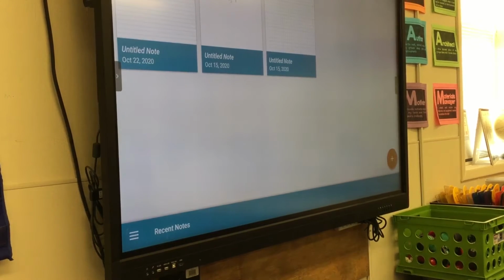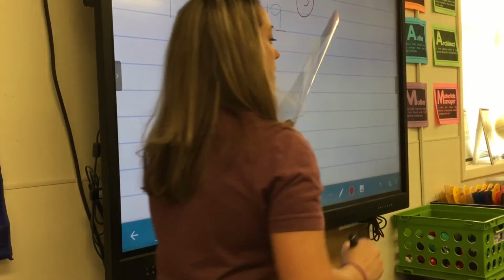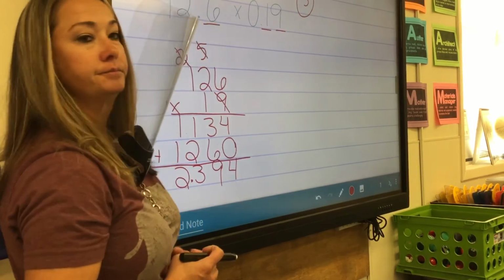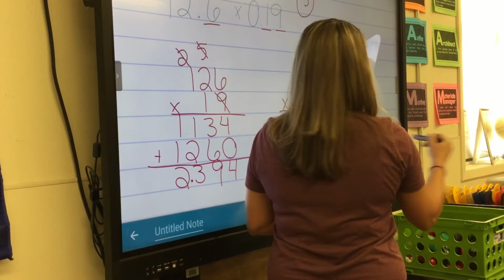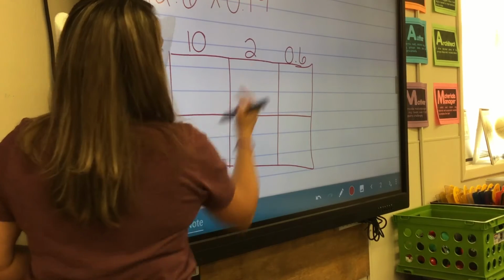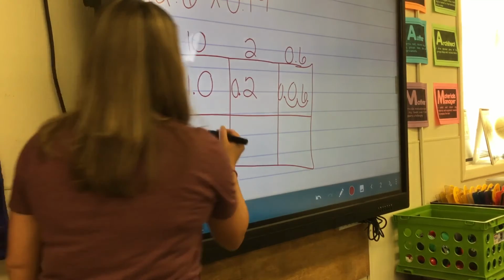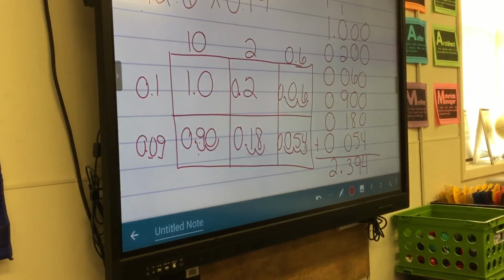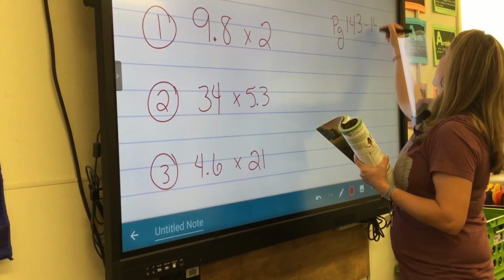5th grade multiply decimal by whole # day 3 11/11/2020